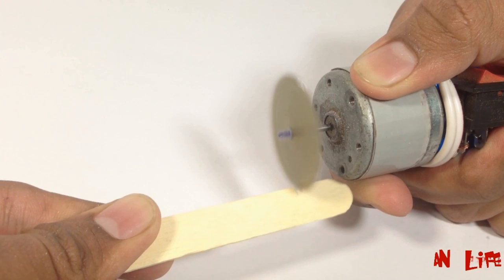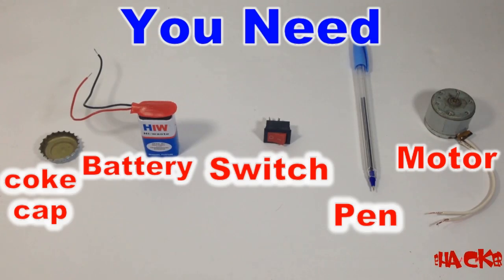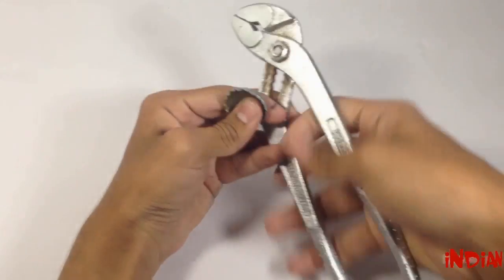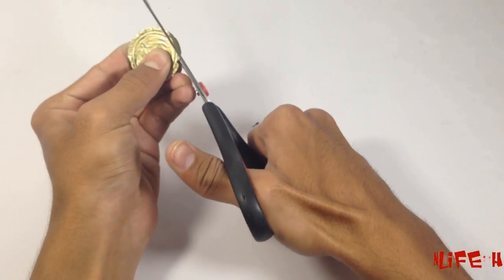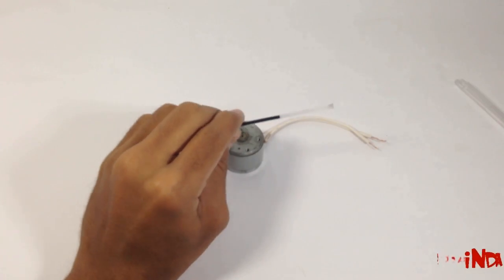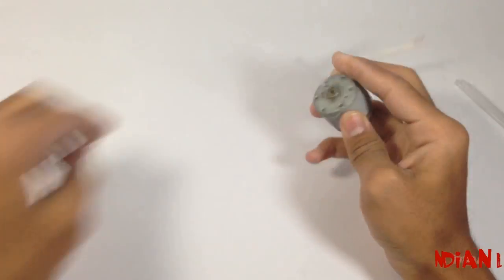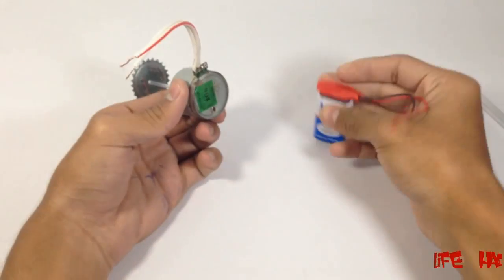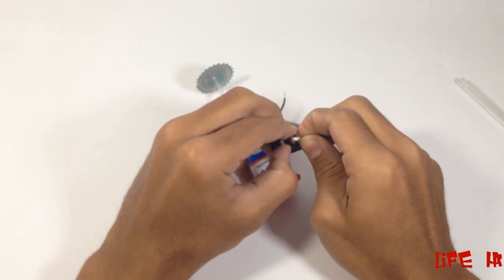How to make a POWERFUL MINI CUTTER at HOME | DREMEL TOOL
Make a mini wood cutting machine or Dremel tool by using small DC motor. With this mini cutter you can cut wood sticks or a candy stick.